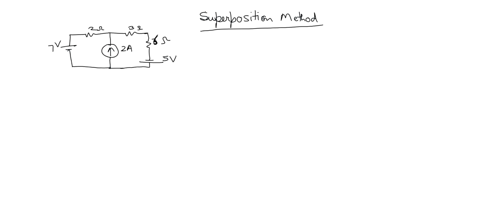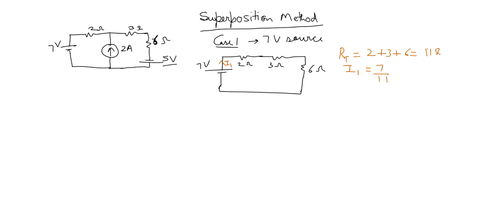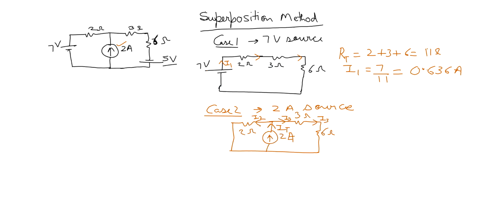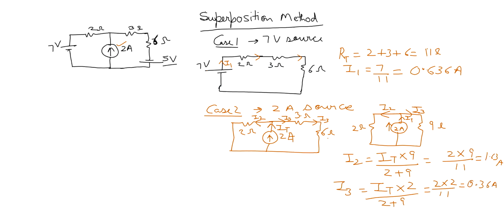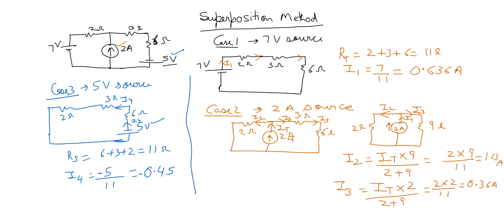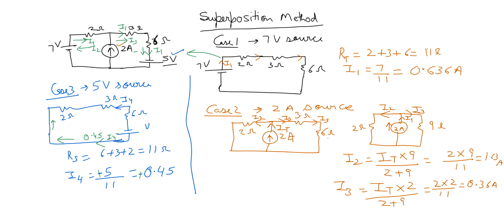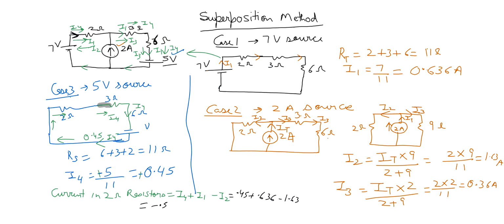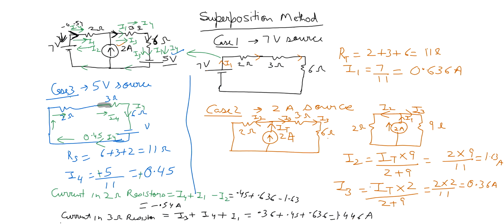Solving circuit using Superposition method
In this video, you will learn how to solve circuits having multiple sources using superposition method.